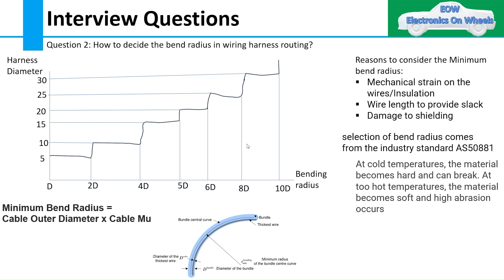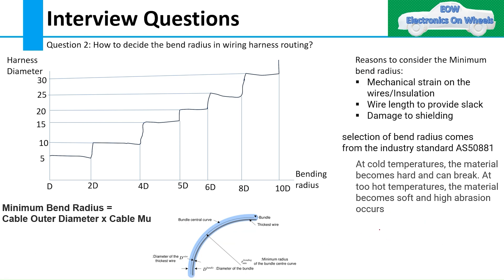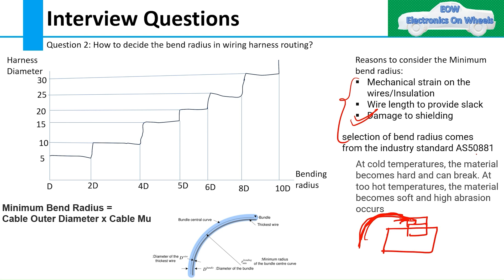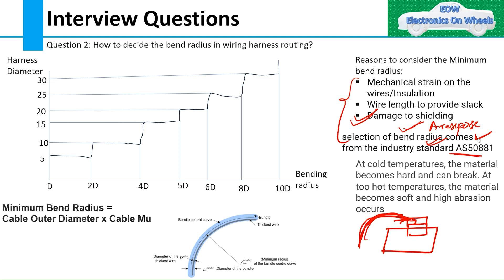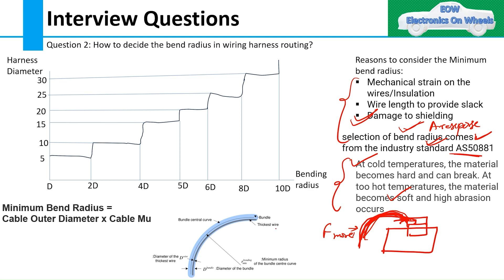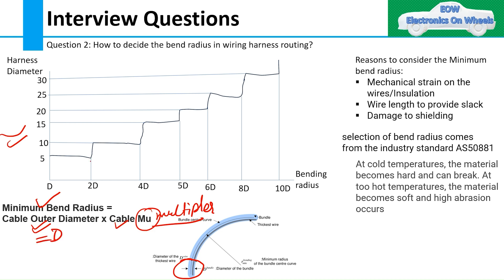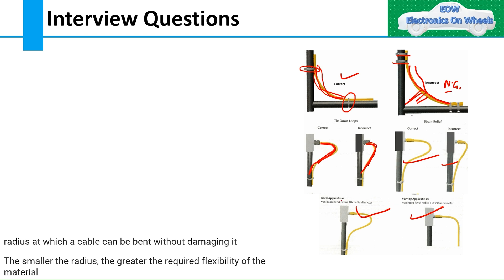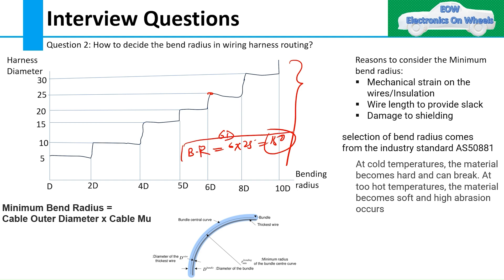Inter.Q2:How to decide bend radius in wiring harness? Factors affecting wiring routing